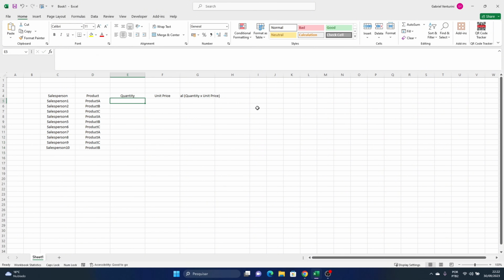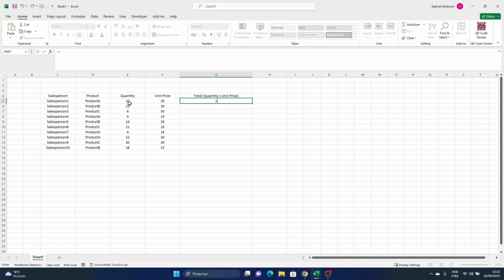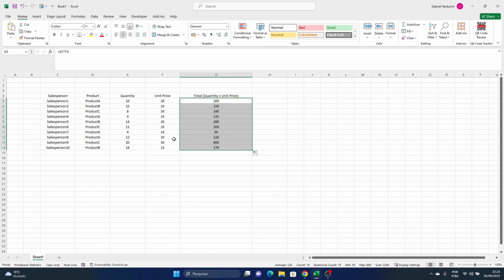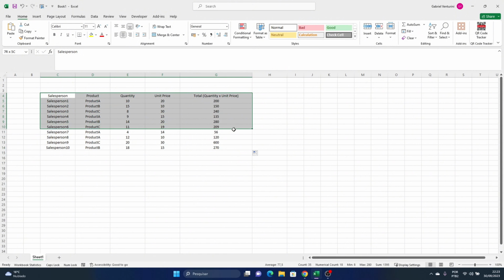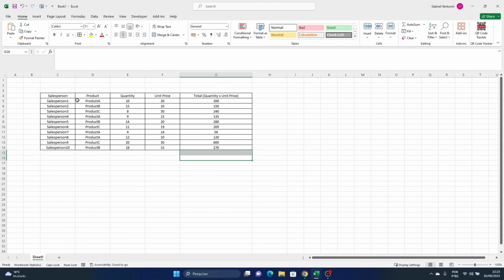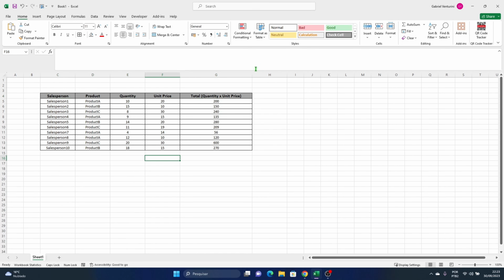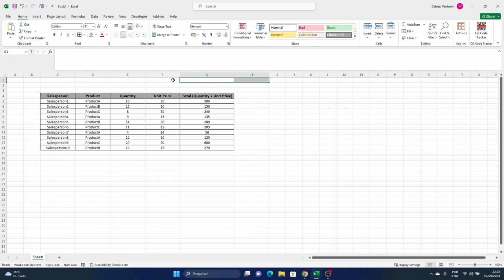Creating Your First Table in Excel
Start your Excel journey by learning how to create and manage your first table. Follow this easy tutorial to structure your data and make it interactive!